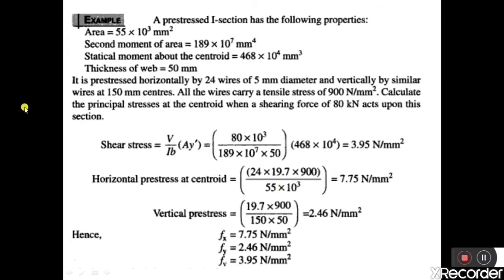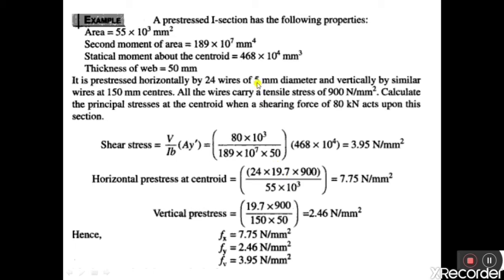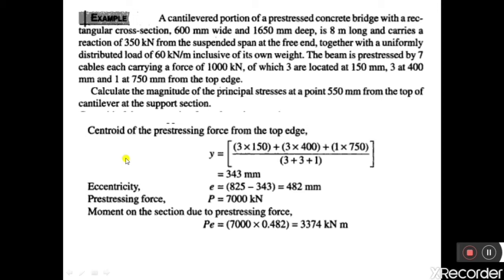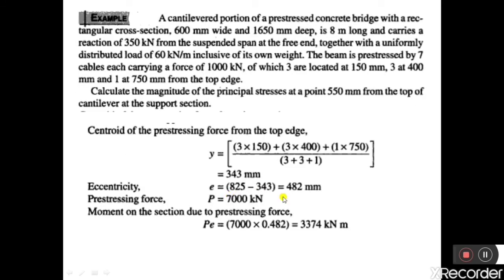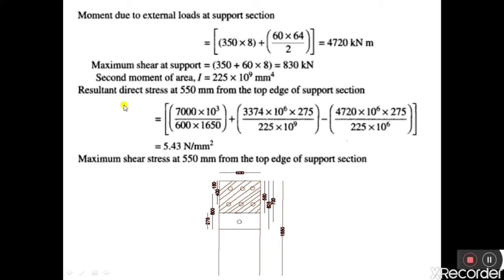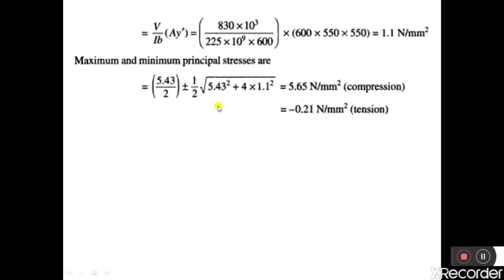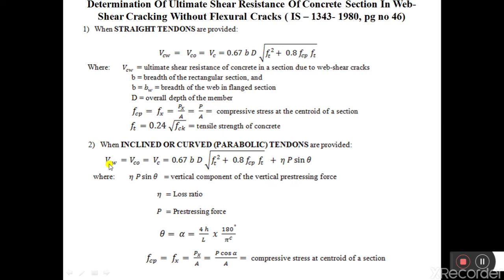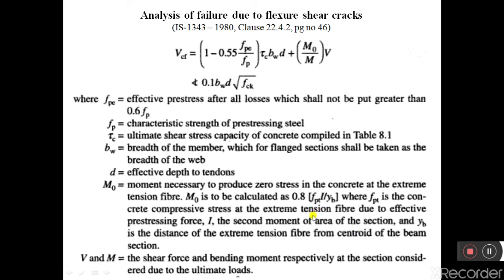Civil Engineering, Design of Prestressed Concrete, part 11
Limit state of flexure; Shear